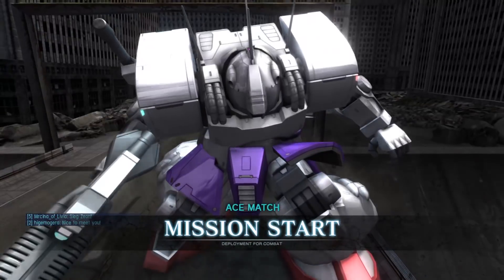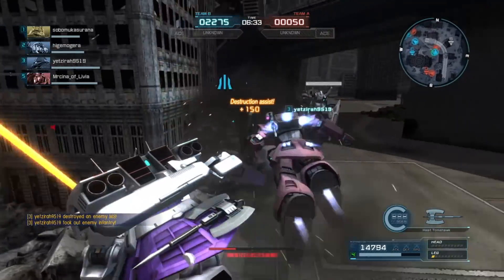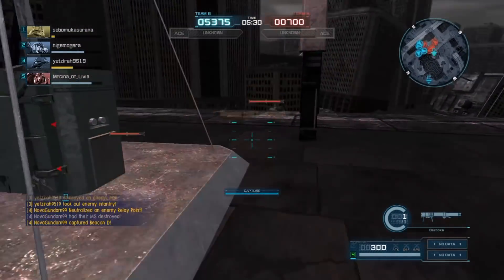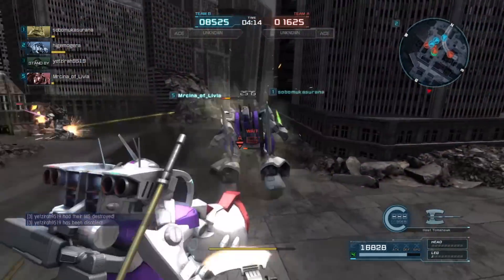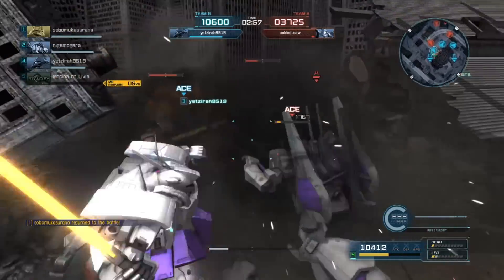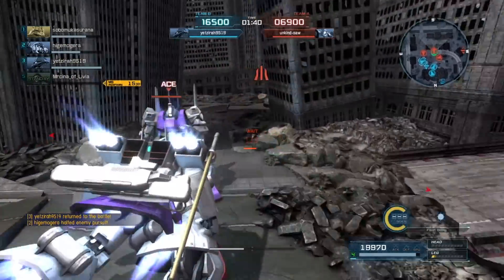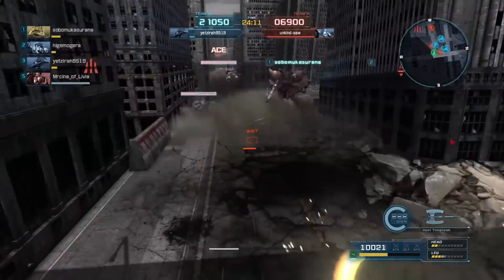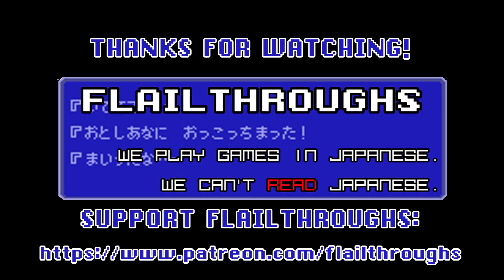Gundam Battle Operation 2 Guest Video: MS-09H Dwadge Rommel Custom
Video courtesy of NovaGundam!

MSBop/Maelstrom has been hard at work on a comprehensive GBO2 Wiki. Check it out here!